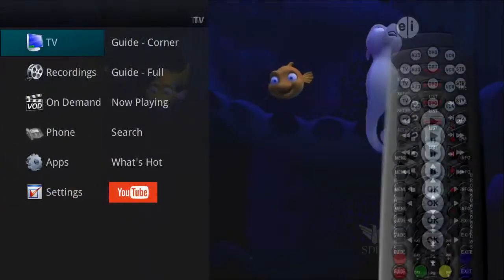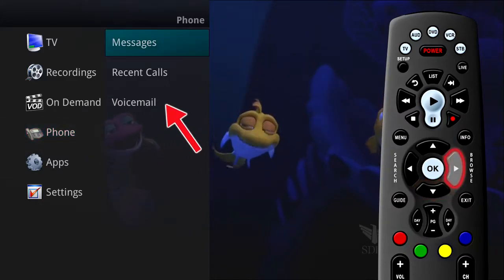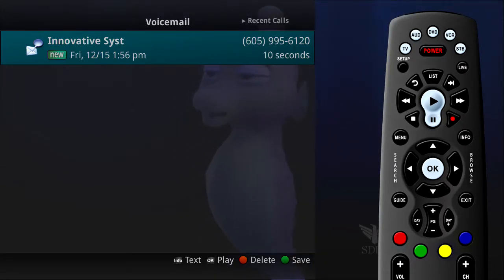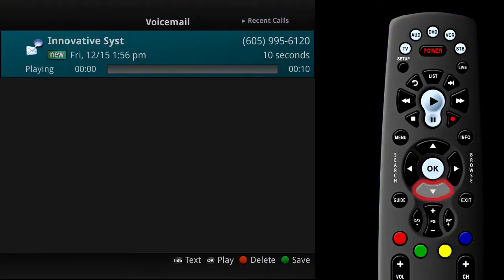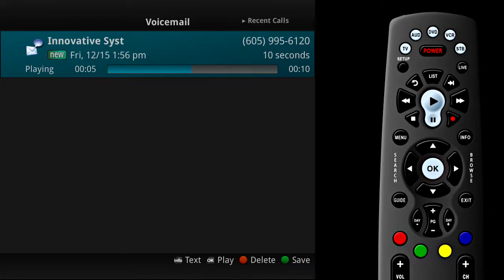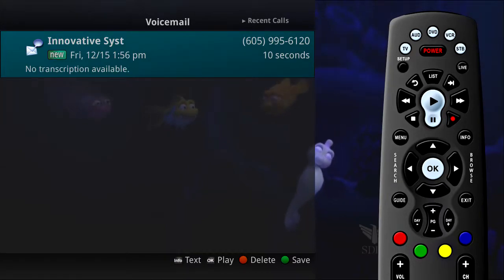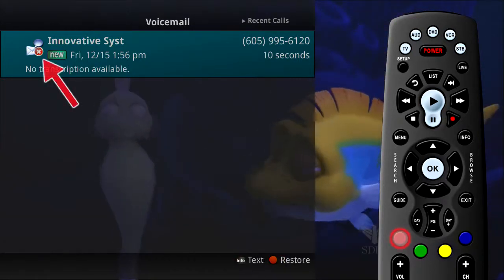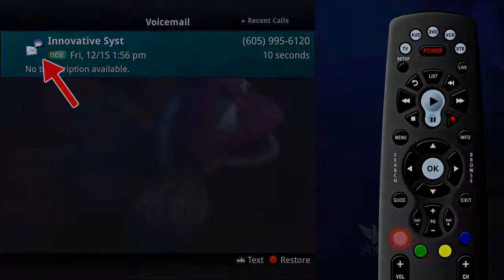Phone Menu Voice Mail on TV